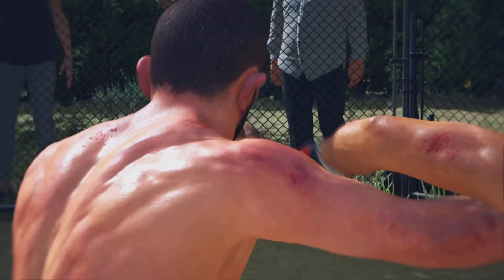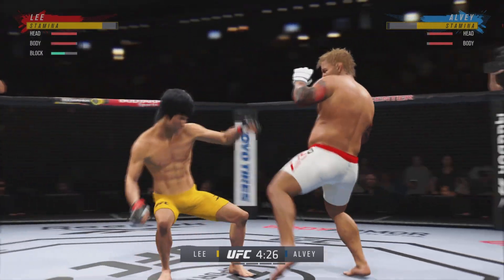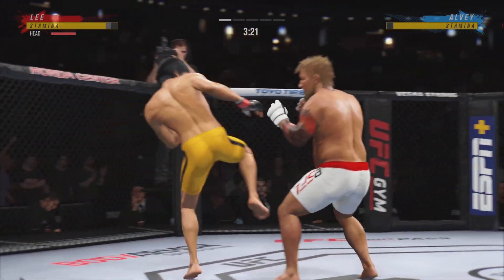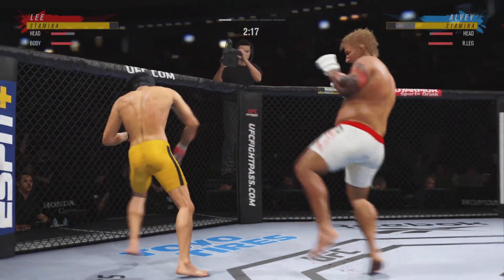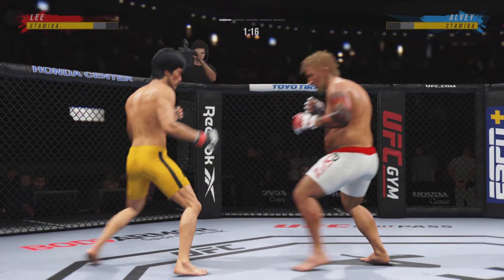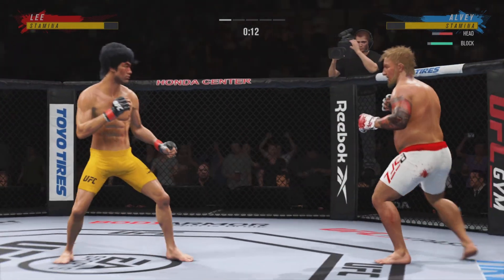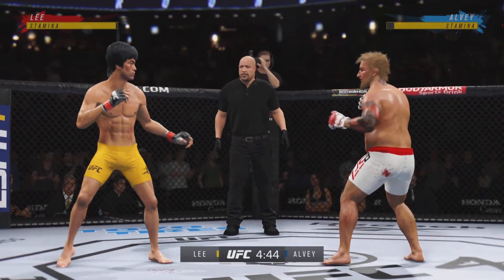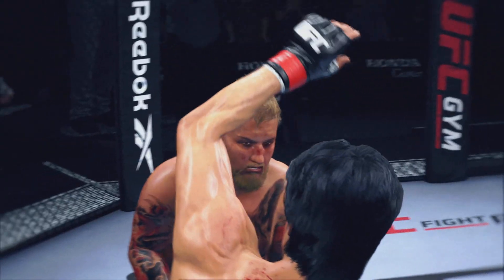PS5 | The Best Bruce Lee vs. Sam Alvey (EA Sports UFC 4)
Bruce Lee was a Hong Kong and American actor, filmmaker, martial artist, martial arts instructor, philosopher and founder of martial arts Jeet Kune Do, one of the styles of wushu or kung fu. Lee was the son of the Cantonese opera star Lee Hoy-chuen. According to commentators, critics, the media, and other martial artists, he is considered one of the most influential martial artists of all time and an icon of 20th-century pop culture.

He is often credited with helping to change the way Asian people are represented. in american films.